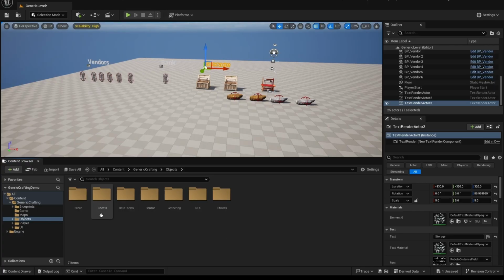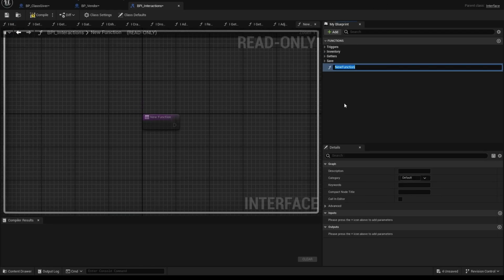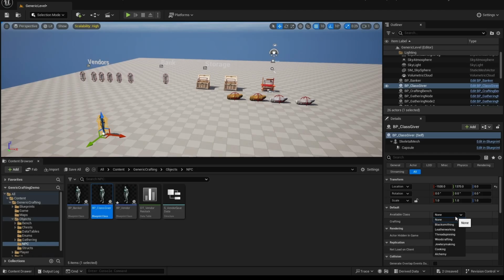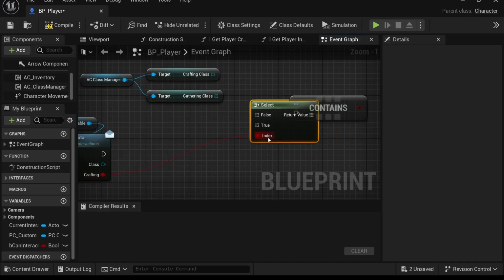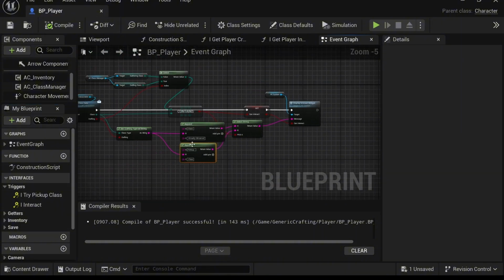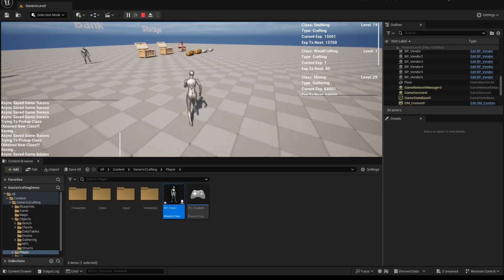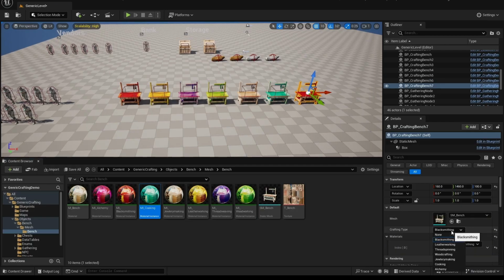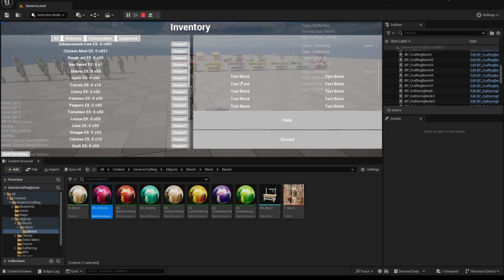Crafting System - Part 14: Class Giver (Blueprint Only) UE5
Earthworm!

Send Tacos...

Episode Details --
 In this episode we setup a simple NPC to give us our Crafting and Gathering Classes

Time Stamps —
I forgot to copy these over on this one. My bad.